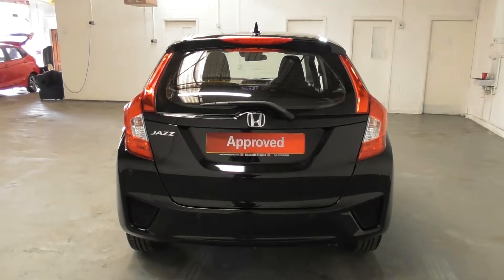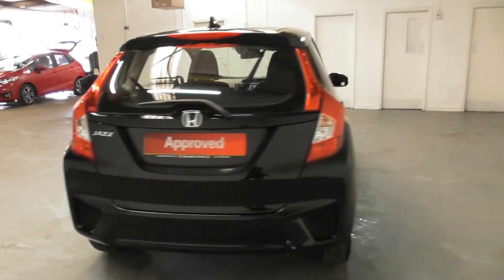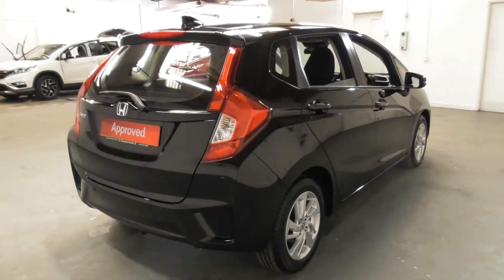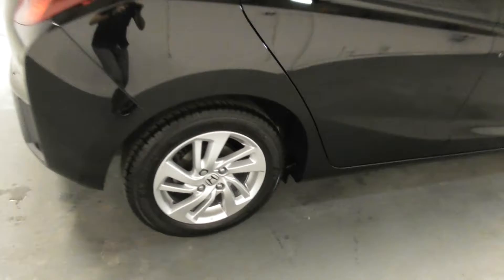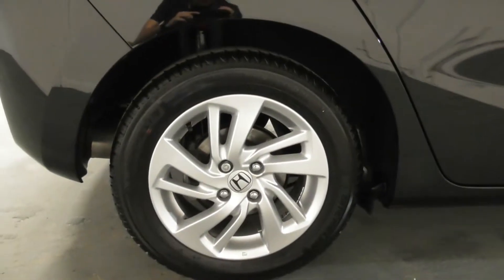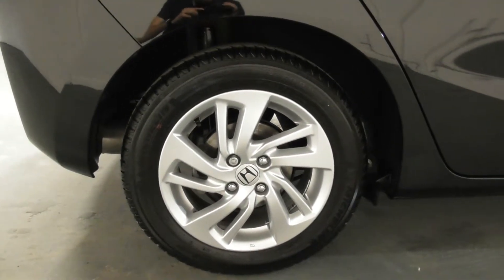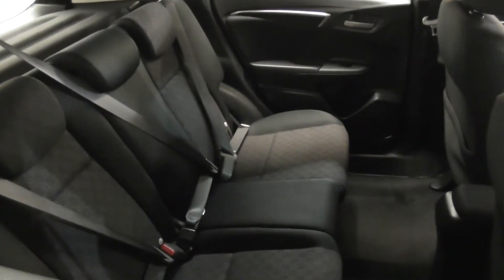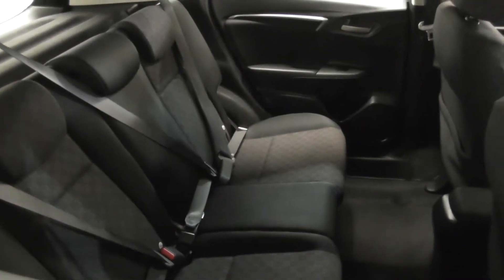Honda JAZZ 1.3 SE finished in Crystal Black Pearl , video walkaround !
This is our 17 plated Honda JAZZ 1.3 SE finished in Crystal Black Pearl which we have just offered for sale !